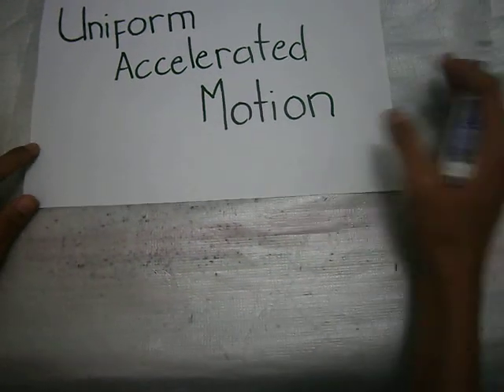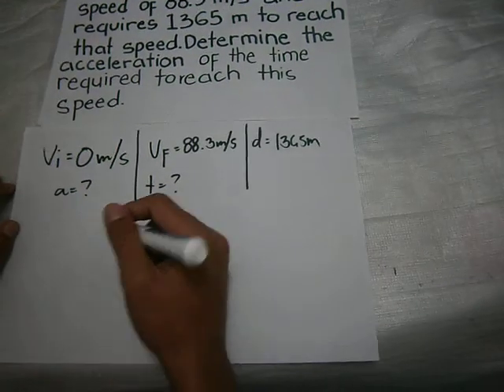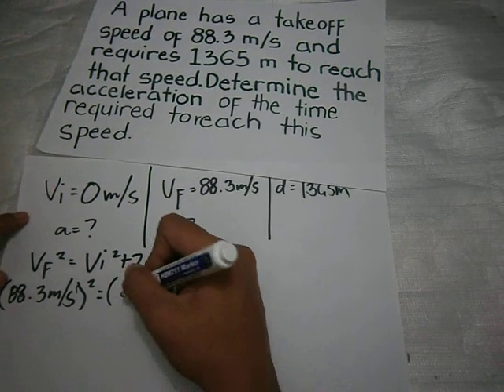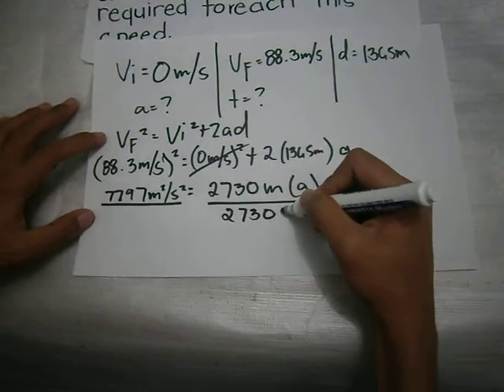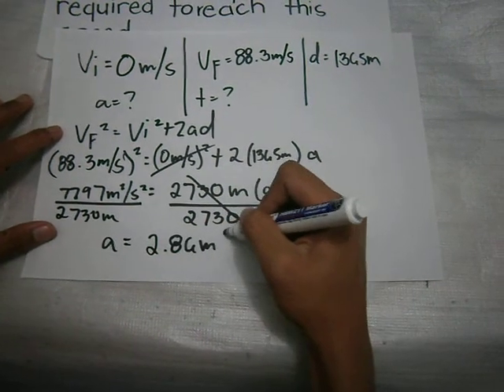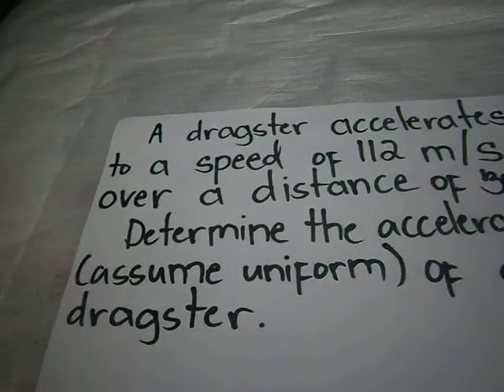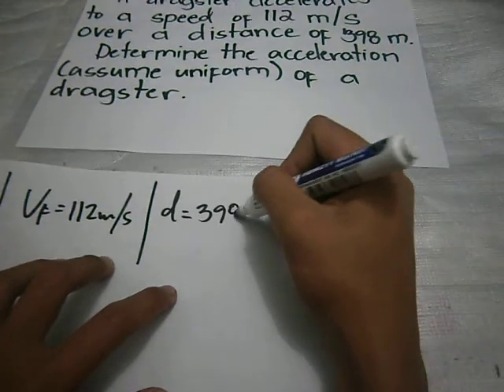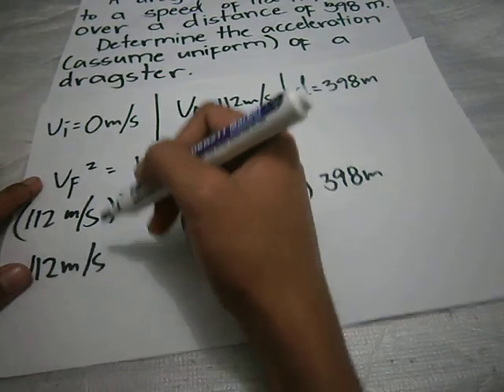UNIFORM ACCELERATION MOTION PRACTICE PROBLEMS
PHYSICS, UNIFORM ACCELERATION MOTION PRACTICE PROBLEMS
By: Christian Berioso